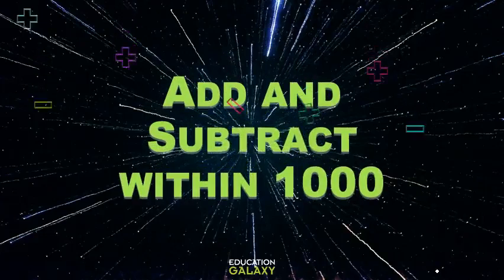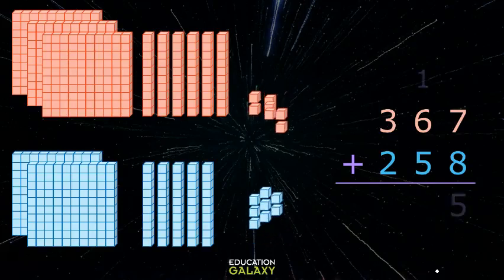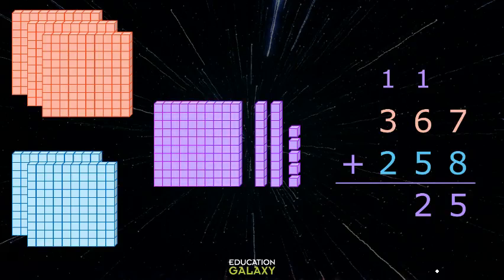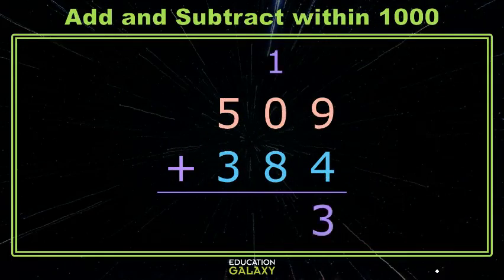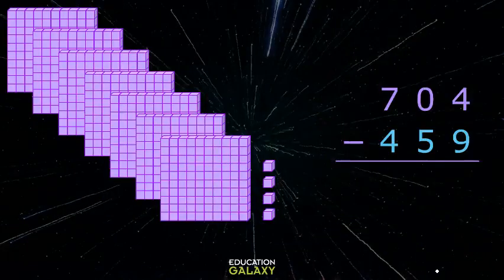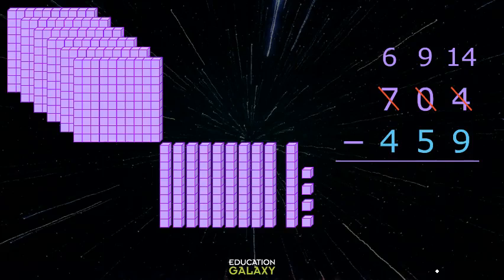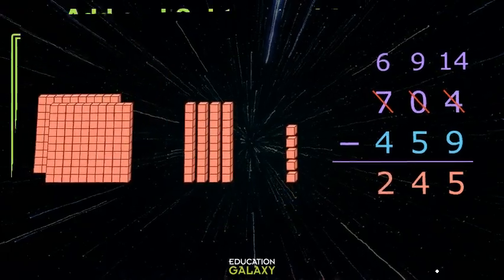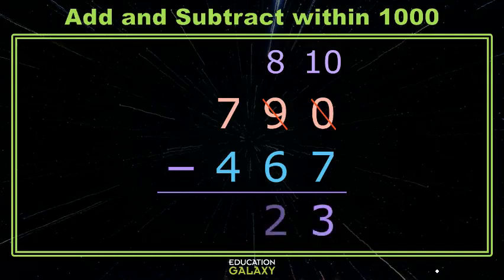3rd Grade - Math - Fluently Add/Subtract Within 1000 - Topic Overview